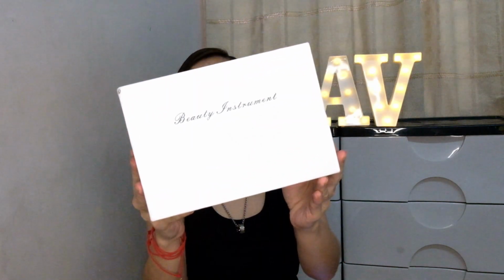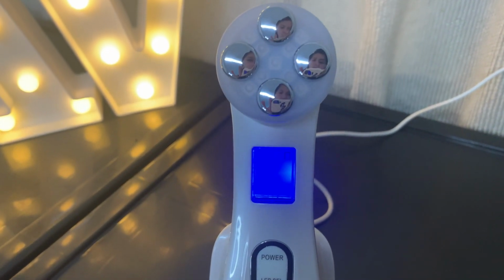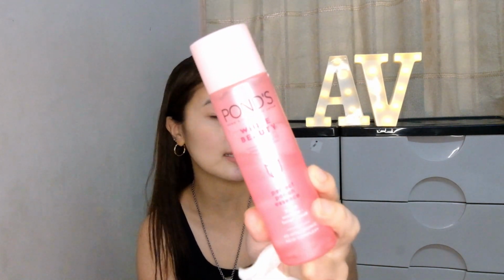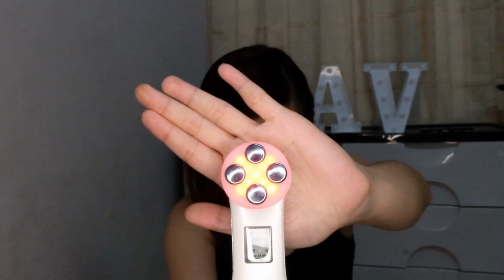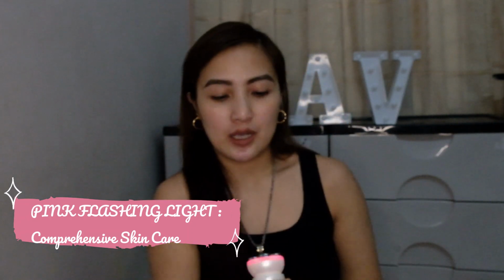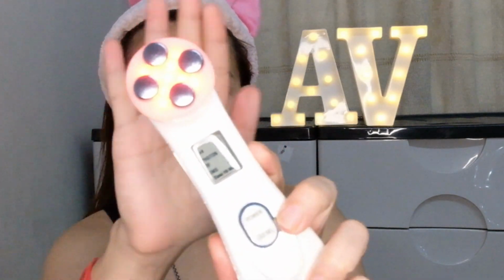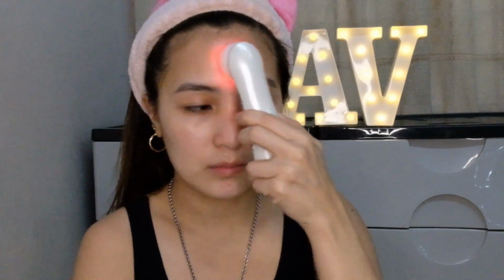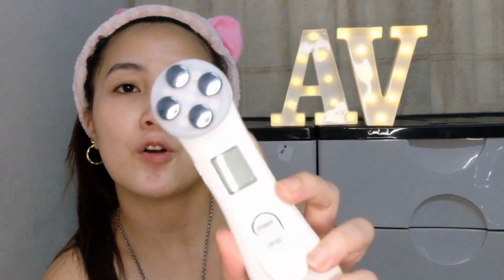HOW TO USE RF FACIAL MASSAGER Beauty Machine CkeyiN | AV FamVlogs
HOW TO USE RF FACIAL MASSAGER Beauty Machine CkeyiN
In addition to another skincare vlog! Doing RF at home made easy and tipid using this RF beauty machine by Ckeyin.  Sana effective! Will be using this for whole month and 3 x per week 

LINK WHERE YOU CAN BUY ONLINE :
CkeyiN Multifunctional 6 Color LED Photon Light EMS Electroporation Beauty Instrument RF Radio Frequency Anti-aging Anti Wrinkles Facial SPA Skin Care Device (White) MR201W

Music we used: Thank you Very much!
Filmora! Garret Bevins Infinite Star Dust